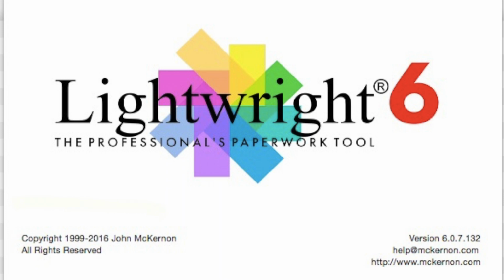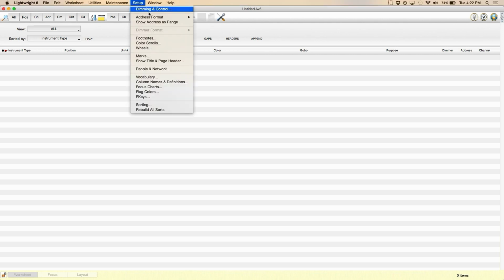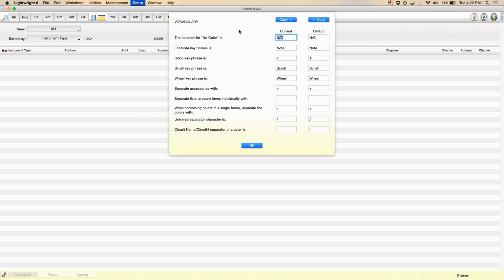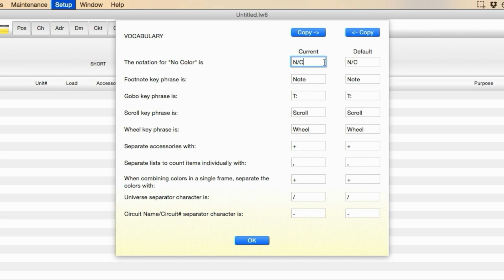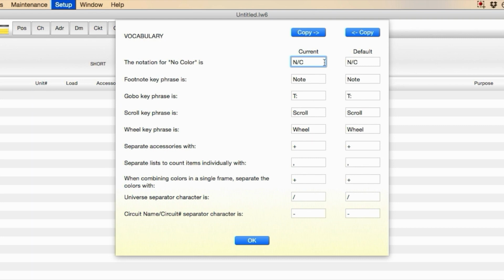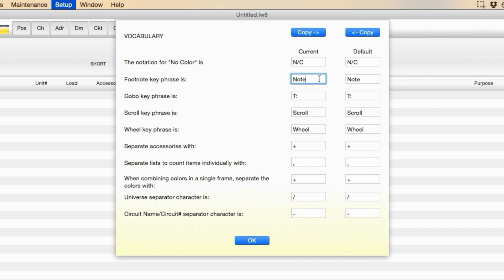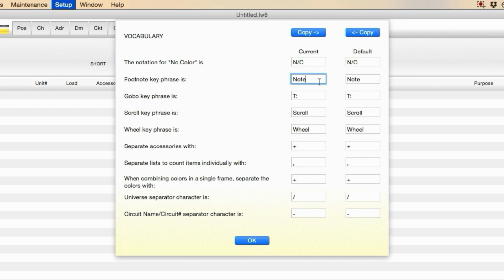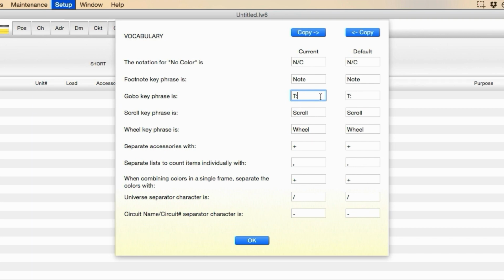1.2 Vocabulary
Discussion of how to change, and use, the default Vocabulary settings in Lightwright 6